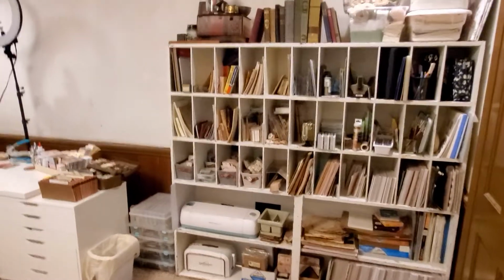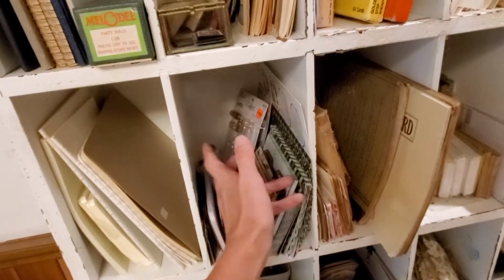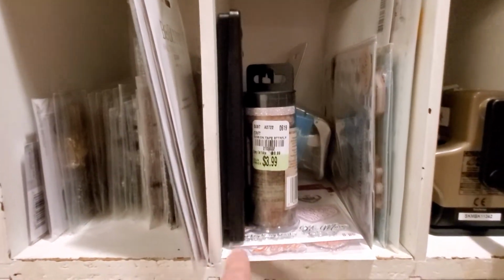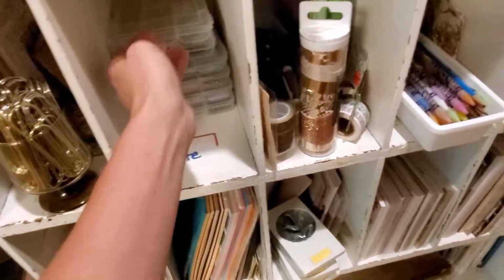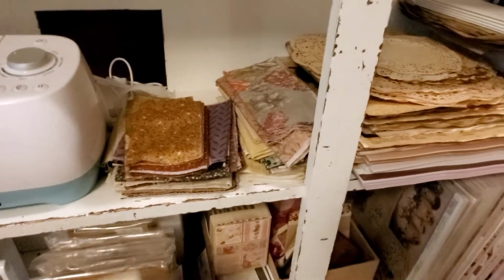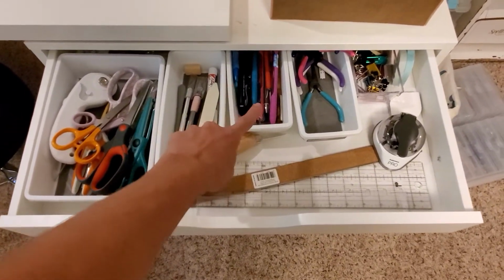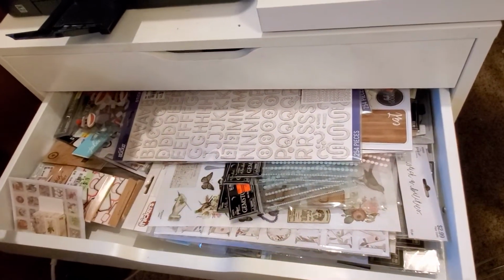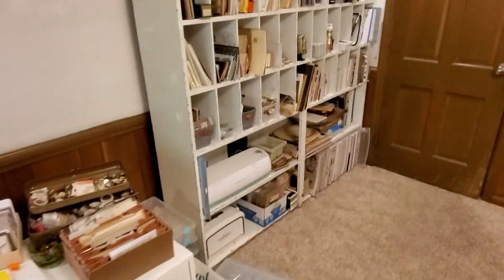Room Organization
As some of you know, my room is in our walkout basement. And while it does have some large windows, they face the woods so it doesn't get a ton of light. With all of that said, I'm sorry for the lower quality but it seems my camera really did not adjust well to the lower lighting. Hopefully you can still get some ideas on how to store things.

Or if you just came to see all the little goodies - which is why I most often watch these videos - then welcome to my neck of the woods!

I hope you had as much fun as I did.